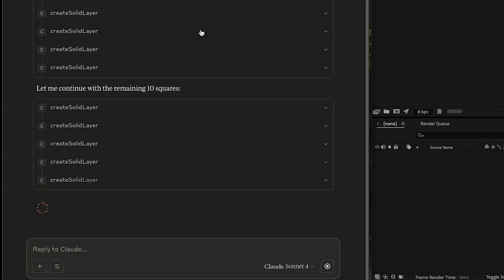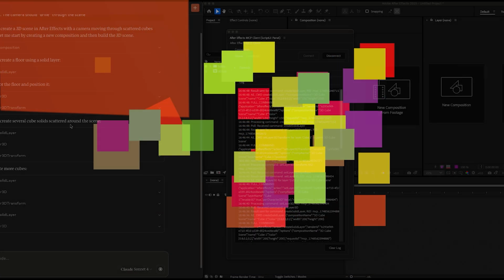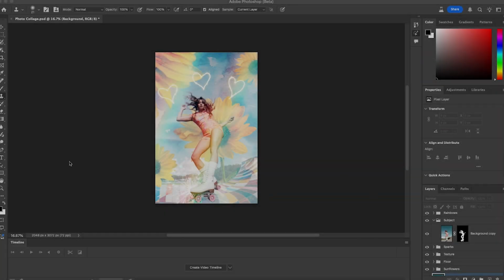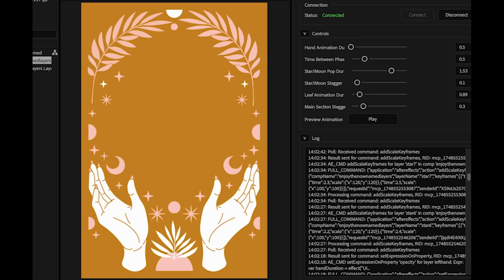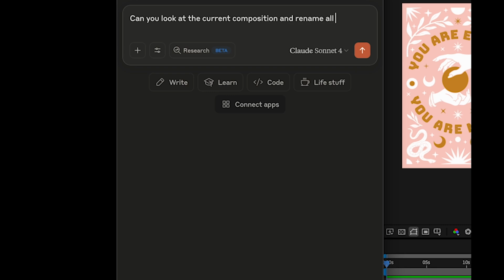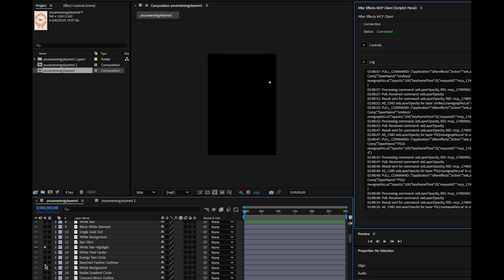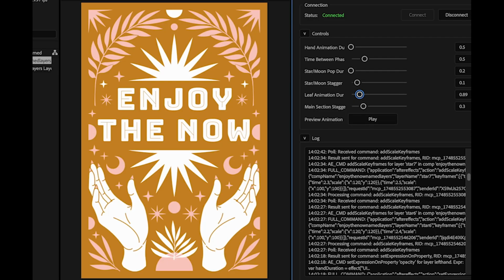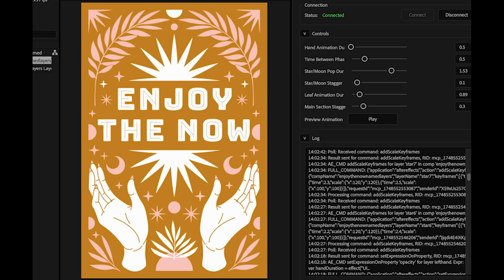After Effects MCP Hackathon Project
🚀 Adobe After Effects Meets AI! In this 7-minute recap, see how we built an MCP (Mind-Controlled Protocol) server during Adobe’s AI Hackathon. Watch as simple text prompts magically transform into fully animated 3D scenes and motion graphics—no plugins, just ExtendScript, Gemini AI, and a bit of creative code. Dive into our innovative journey and see what's possible when AI drives animation! ✨